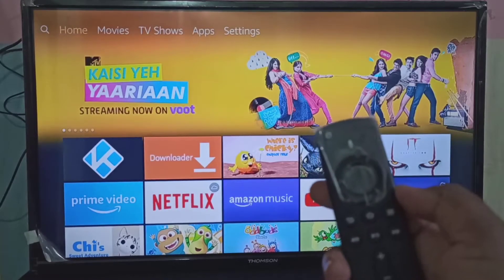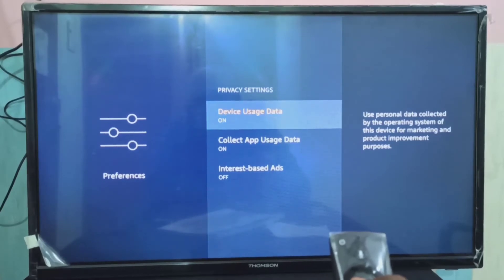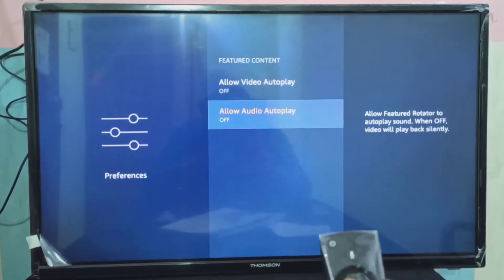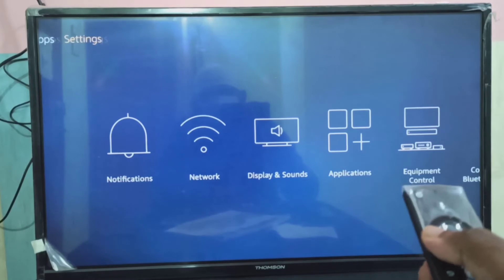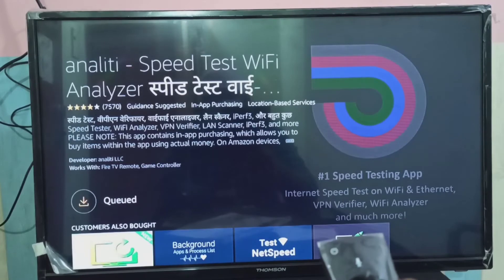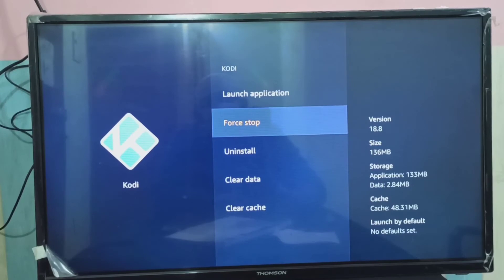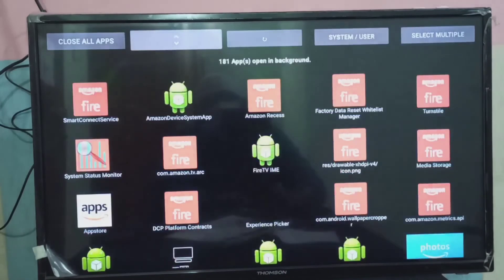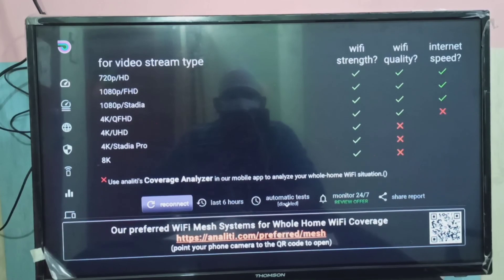How to Speed up Amazon Fire TV Stick - 2020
How to Speed up Amazon Fire TV Stick
Increase Speed on Amazon FireStick make it run FASTER
How To Speed Up Amazon Firestick
IMPROVE FIRESTICK PERFORMANCE
Speed up your Amazon FireStick